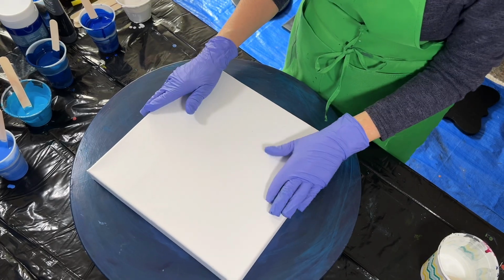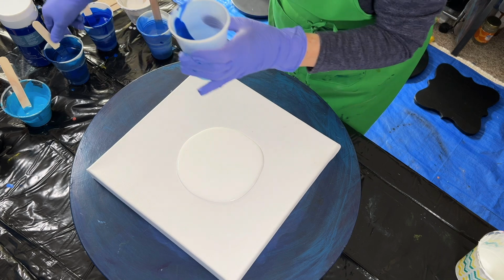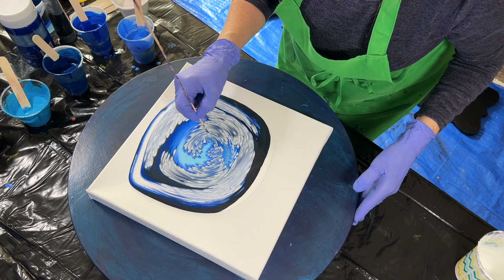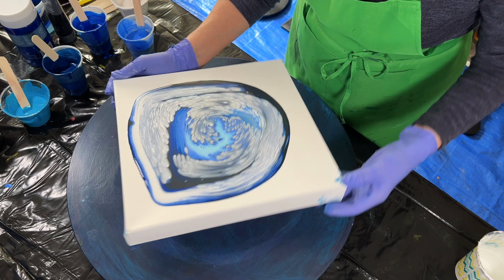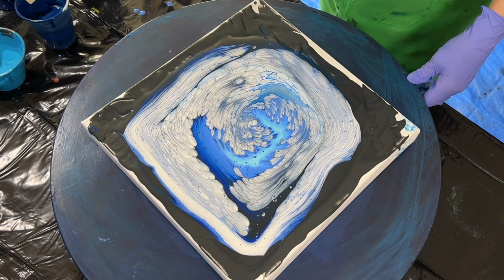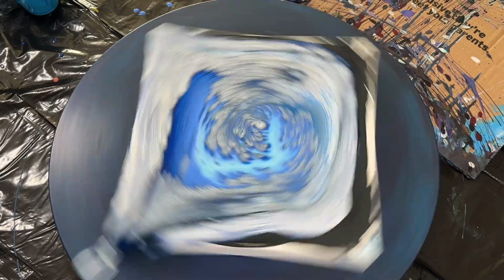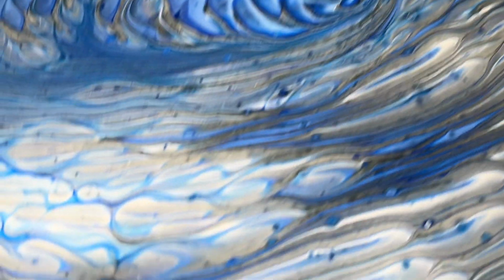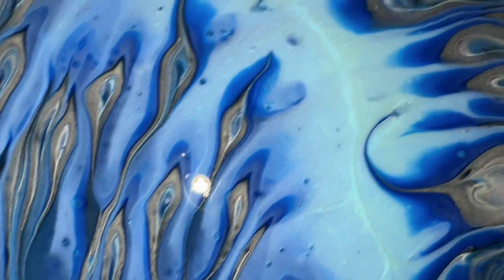(Blue Beauty) acrylic pouring clouds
I wanted to use different shades of blue in this creation. I just love the way the clouds developed and the Unicorn looks gorgeous.

Colors:
Cobalt blue by artist loft
Unicorn by TLP
Indigo by Lukas
Ultramarine blue by liquitex

Pearl mix is Vallejo medium and soft body white